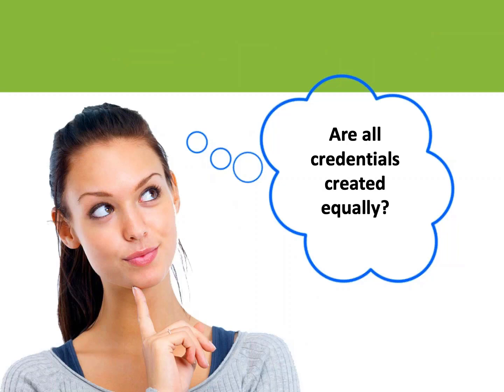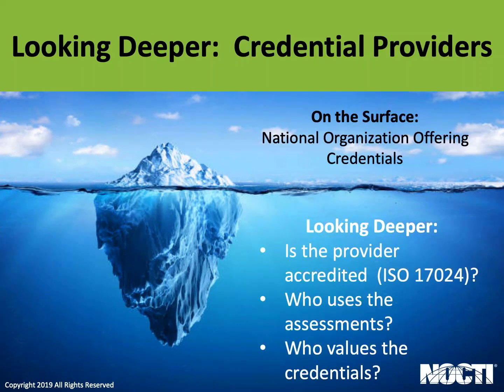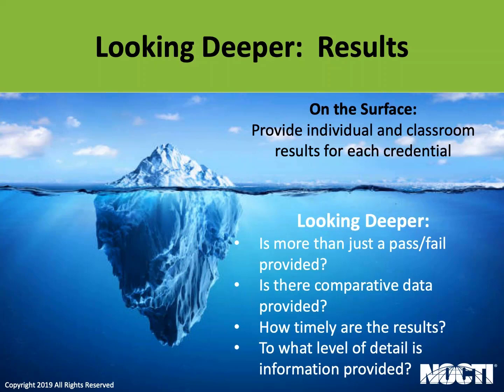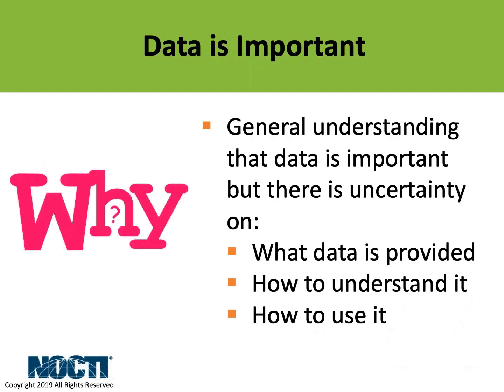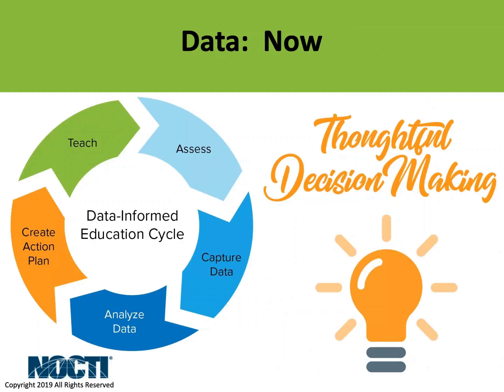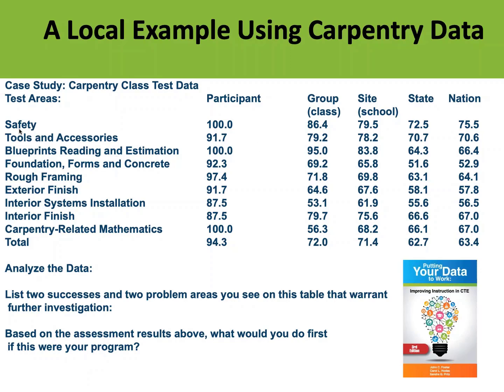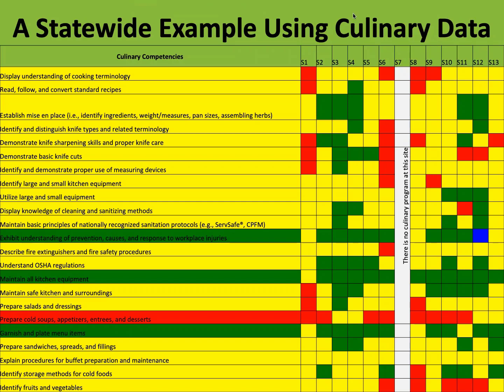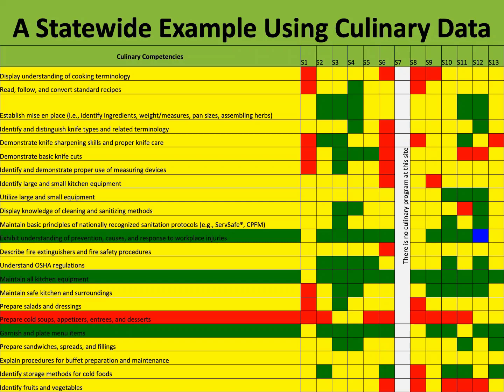Evaluating the Quality of Technical Credentials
Credentials have become a shorthand for technical competence, regardless of the career one pursues. Most educators however, tend to look at credentials through one lens; are my students finding employment as a result of having this credential? Though this is certainly a positive outcome of a technical training program, it overlooks some key aspects. How do you know if the vehicle (the assessment) the credential is based on is of high quality? Are we overlooking the value of the output data to continuously improve those technical training programs? Join us as we provide some hints to help you determine quality credentials.